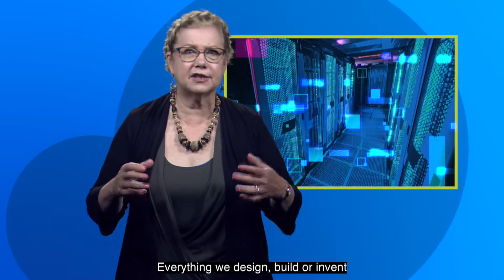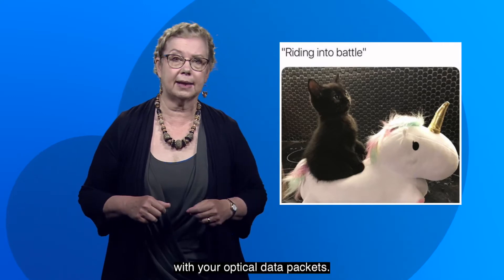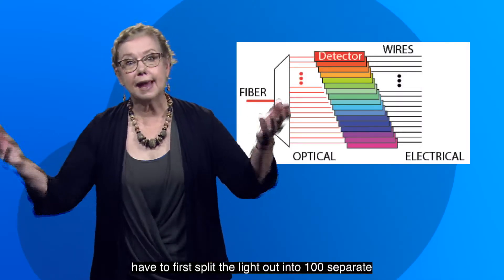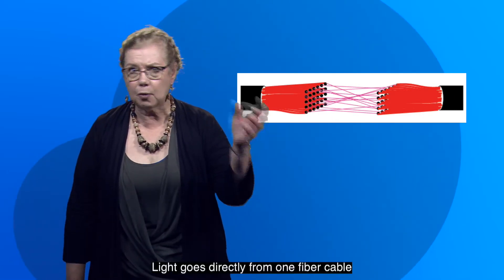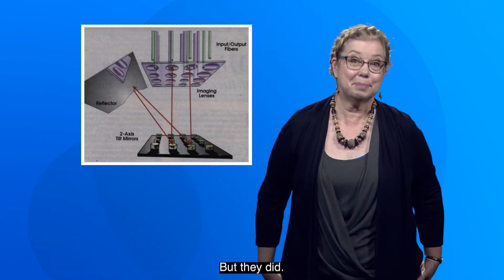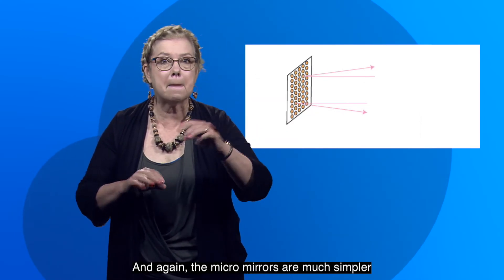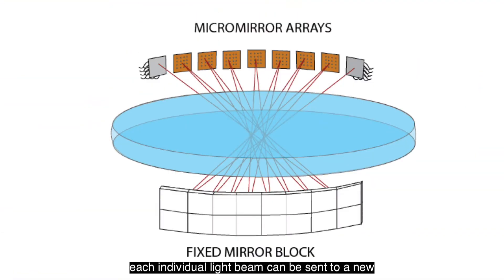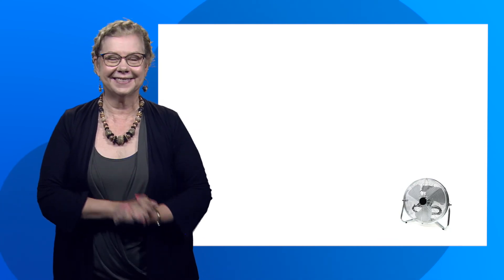The Future of Fiber Optics in Data Center Energy Efficiency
Betty Lise Anderson, Ph.D.
Professor and Associate Chair, Department of Electrical and Computer Engineering

Dr. Anderson invented a way to switch fiber optic signals without having to convert them to electricity and back. Her solution at Buckeye Photonics uses technology developed at The Ohio State University that can switch the direction of fiber optic light beams using tiny mirrors on a chip. This removes the energy-wasting need to convert the optic signal to electricity and back and could help data centers dramatically lower energy costs through the use of optical switches instead of electrical ones.

View more PITCH X talks on the PITCH X Ohio YouTube Channel.

About InnovateOhio, IP Promise and PITCH X
Born from the knowledge that we have world-changing discoveries every year that originate in universities but need help moving from lab to market, Ohio’s I.P. Promise was launched by Lt. Governor Jon Husted as an extension of InnovateOhio in fall 2019. A total of 16 Ohio universities agreed to work together to make technology commercialization faster, easier and more impactful.

PITCH X: From Lab to Market is a series of talks from university entrepreneurs discussing technologies ready to make a difference in the world through commercialization. By raising awareness for breakthrough technologies developed right here in Ohio, PITCH X is helping connect university research with private sector investment as Ohio grows its innovation economy.

For more information on PITCH X and the nomination process, visit innovateohio.gov